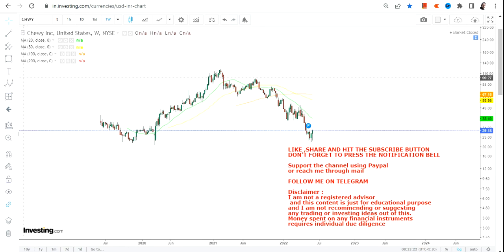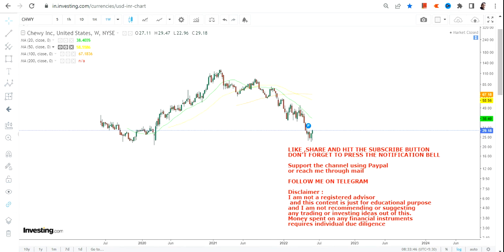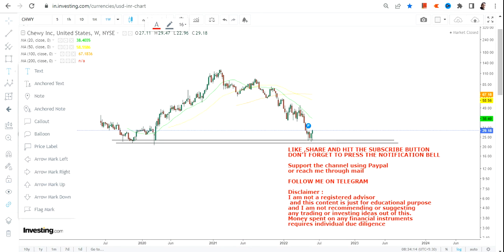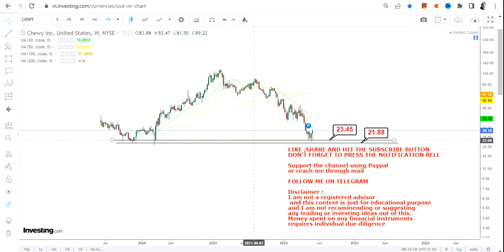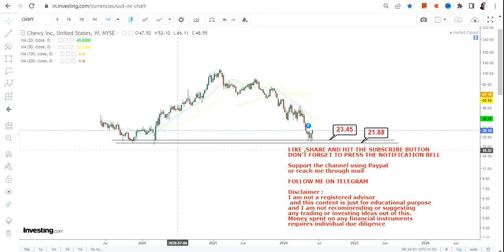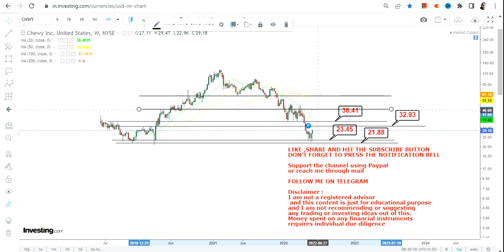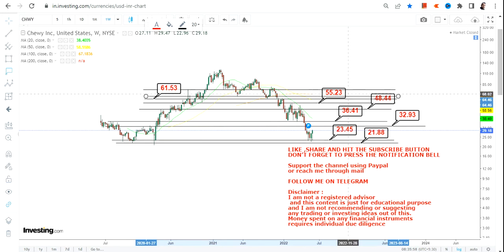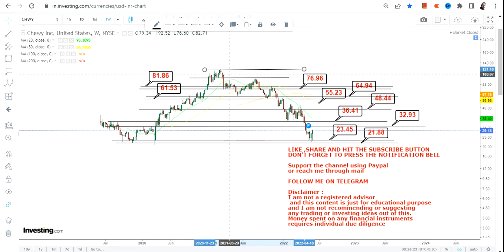CHEWY INC | BIG SHORT IS TRAPPED | BIG POTENTIAL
About the video: Hello friends, in this video of my You Tube Channel, I am going to discuss about CHEWY INC | BIG SHORT IS TRAPPED | BIG POTENTIAL

About the channel:
I will provide educational, informative and stock/financial market (satyajitdasgupta,chewy,chwy) related contents in this channel